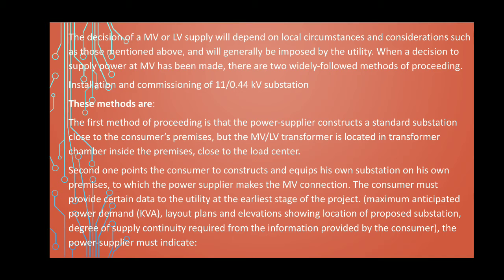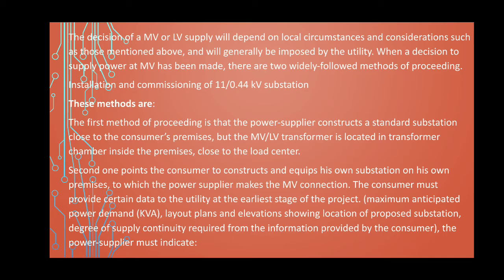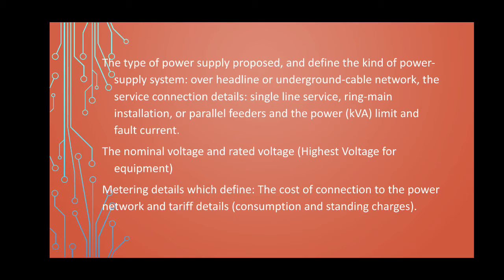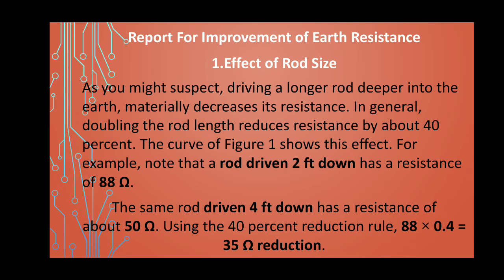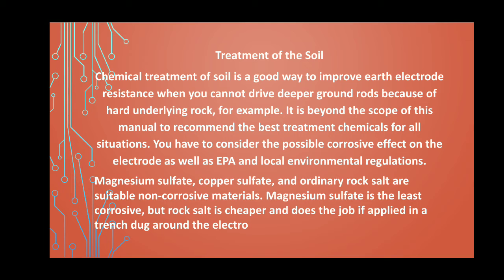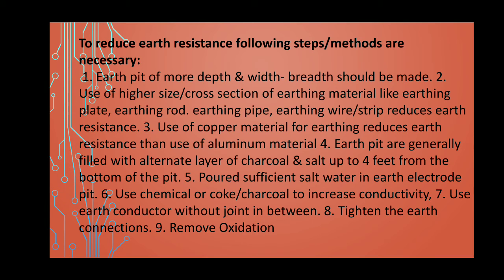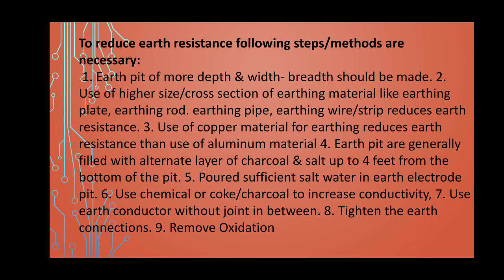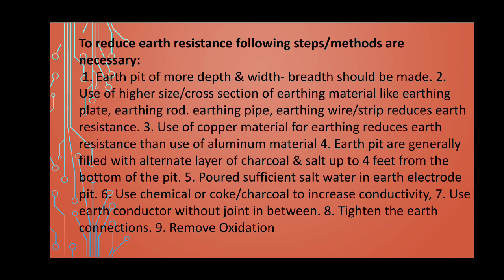ESP PR 31